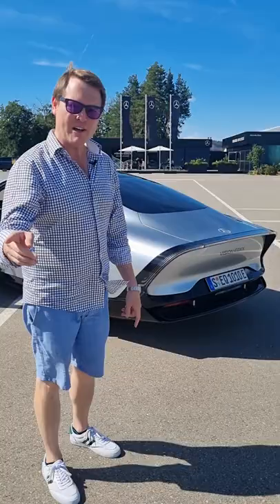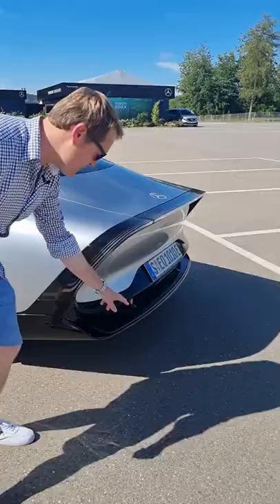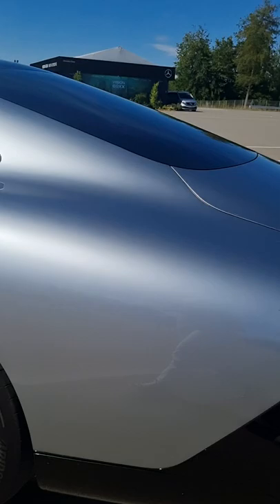The MOST aerodynamic car EVER - The Vision EQXX